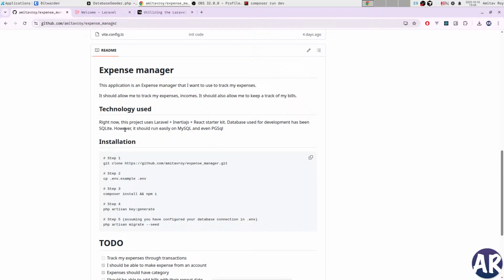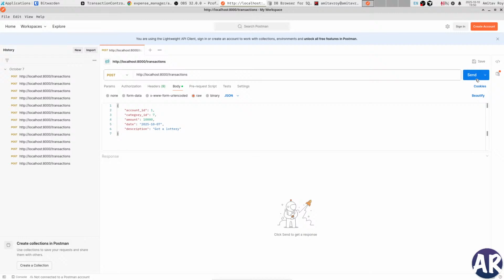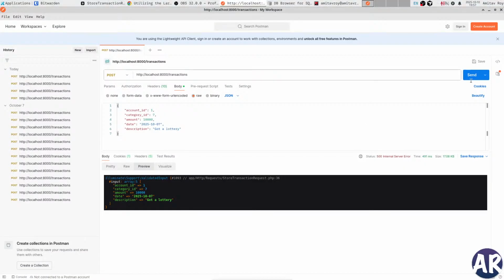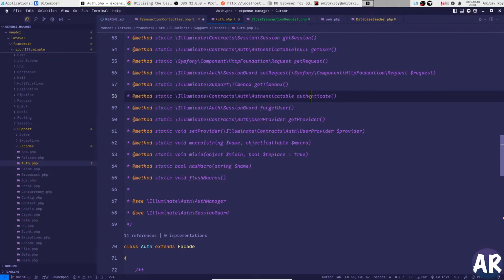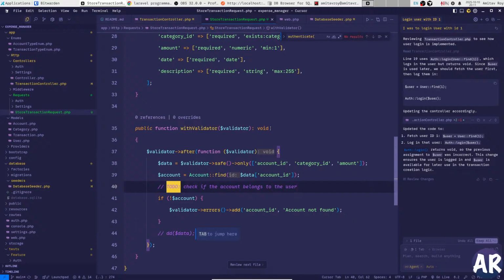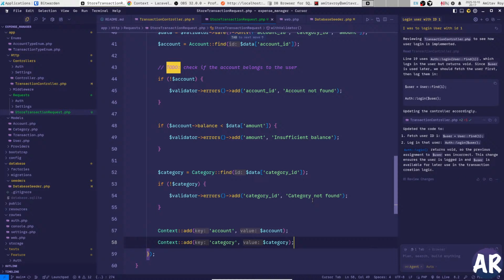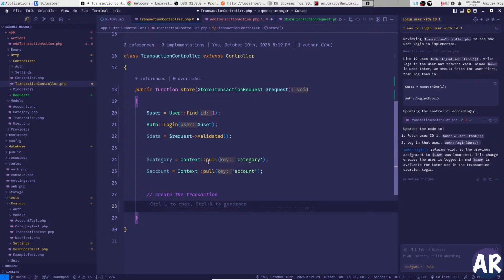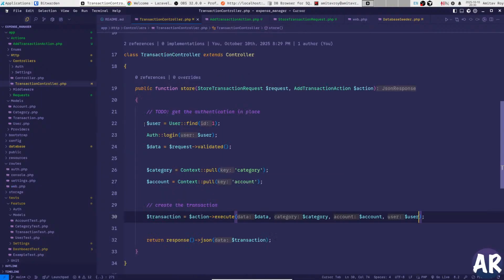Expense manager - part 3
Refactored the fat controller to do the validations using a Request class.

Then we also used the after hook to validate whether the account actually belongs to the same authenticated user or not. And, whether the user has enough balance or not.

And then we moved the database activity into an Action.